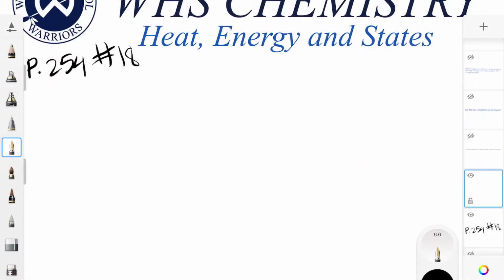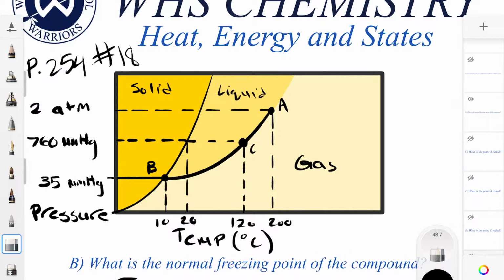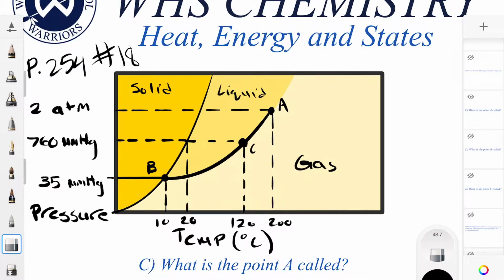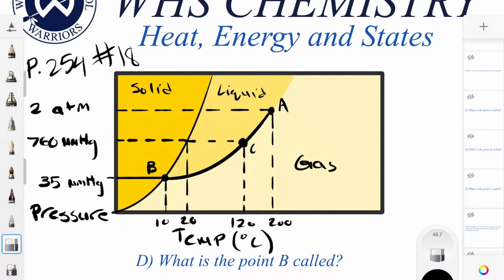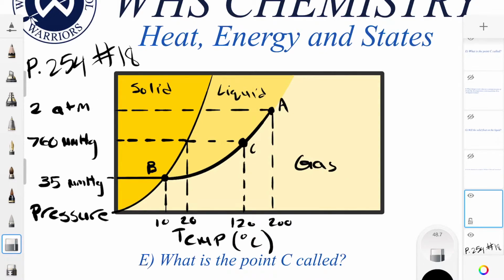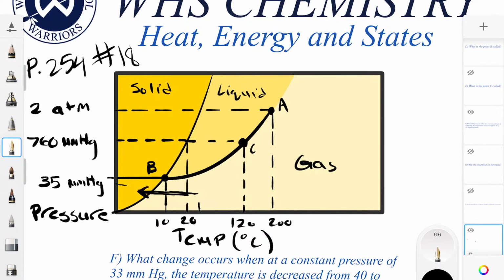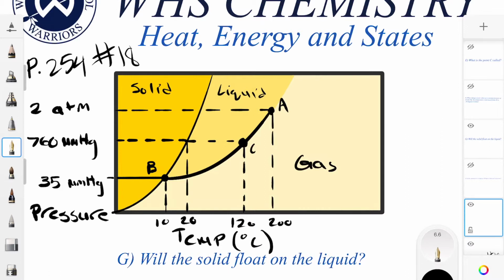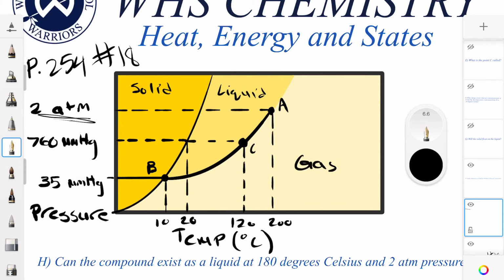Unit 3 - Heat, Energy, and States (pg 254 #18)